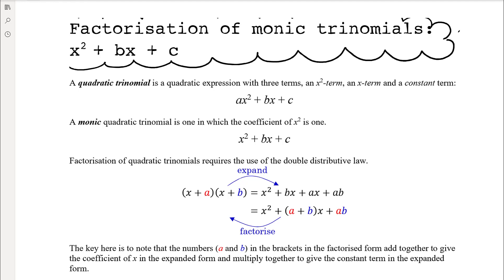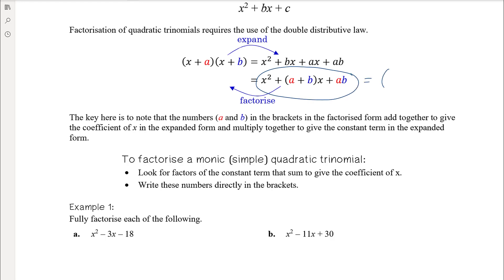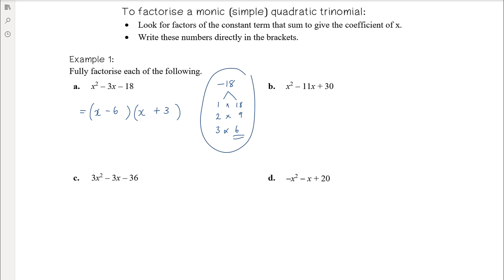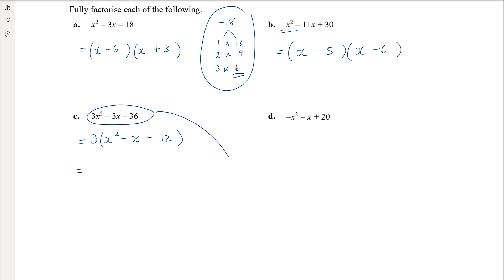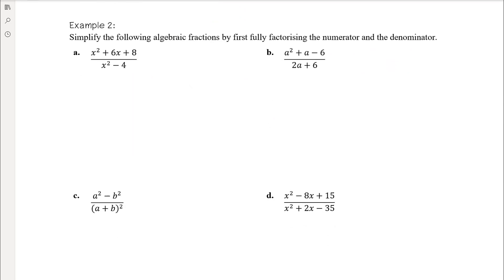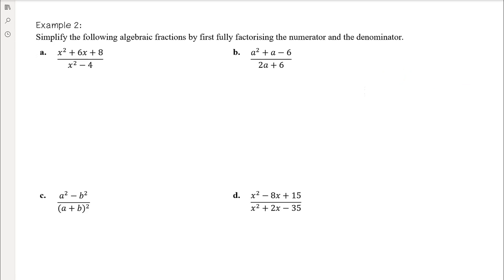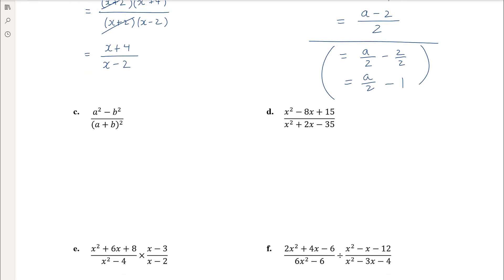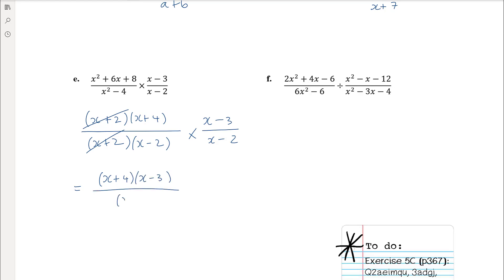Factorisation of monic quadratic trinomials | Year 10 Quadratic Equations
My Year 10 Mathematics class are currently working on a unit on Quadratic Equations. This is a video in which we review the technique for factorising simple (monic) quadratic trinomials.

My class uses the Cambridge Essential Mathematics for the Victorian Curriculum (2nd edition) textbook for Year 10 & 10A. The students also utilise a TI Nspire CAS CX II calculator.